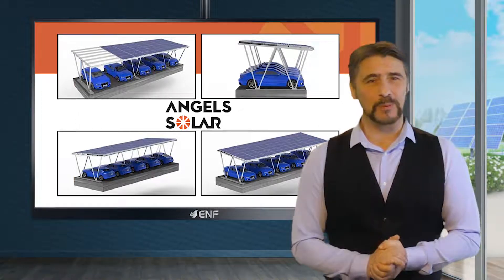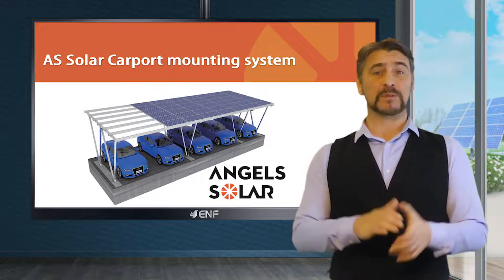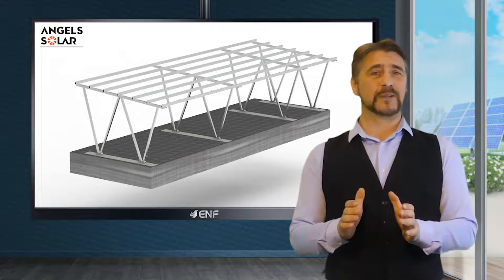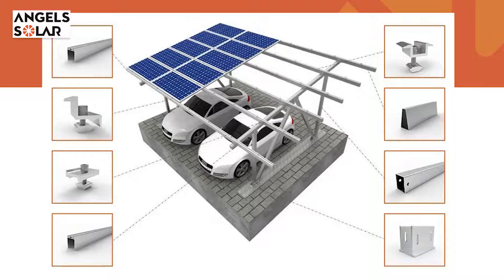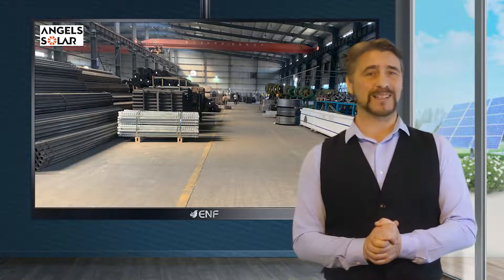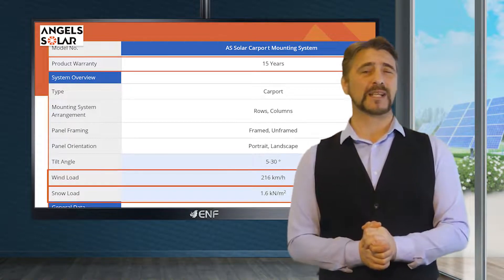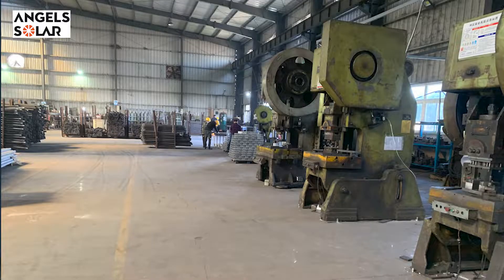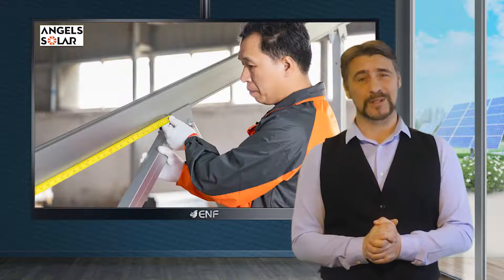Angels Solar - AS Solar Car Parking Carport Solar Mounting System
𝐃𝐞𝐬𝐜𝐫𝐢𝐩𝐭𝐢𝐨𝐧:
● A quick, efficient, time-sensitive alternative to roof solar panels
● The utilization of existing parking areas, meaning you don’t have to build out and expand the land you already own
● A significant increase in energy production for your existing solar solution

𝐊𝐞𝐲 𝐋𝐢𝐧𝐤𝐬:

Product profile for Angels Solar AS Solar Car Parking Carport Solar Mounting System including product data sheet